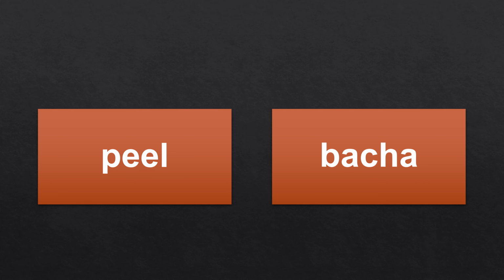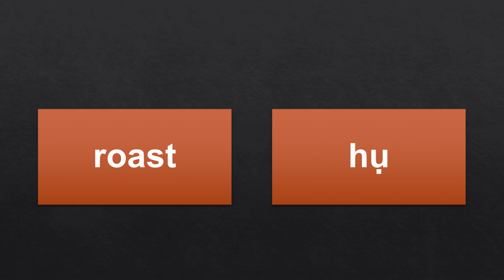Igbo Language 12 - Kitchen Vocabulary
Kitchen Vocabulary. Igbo names for some of the items in the kitchen. For example,
pot --- ite
cup --- iko
plate ---efere
The video also includes Igbo verbs for cook, boil, roast, fry and peel.